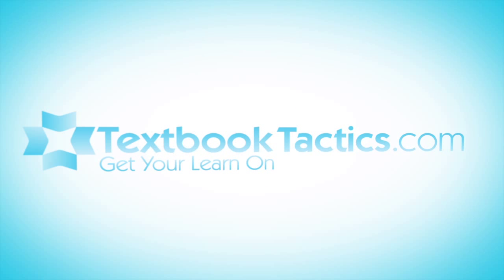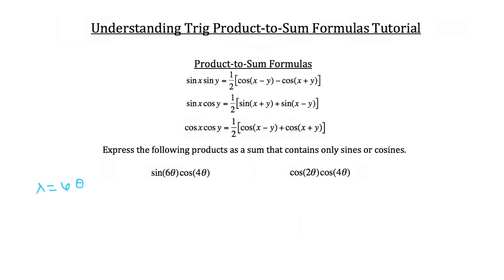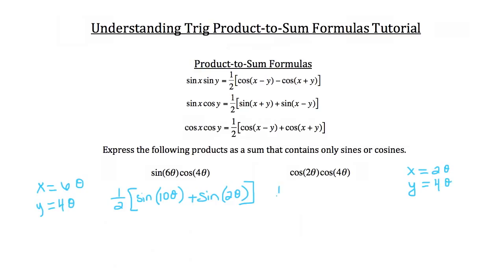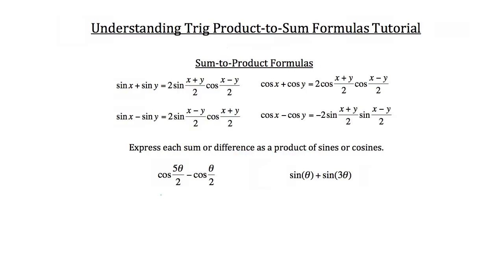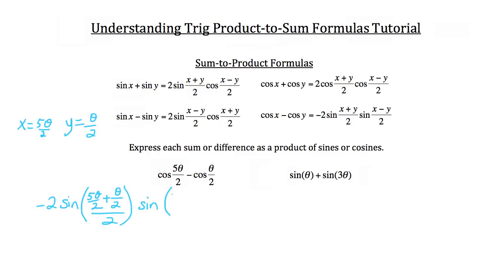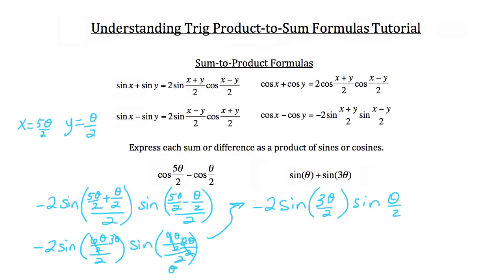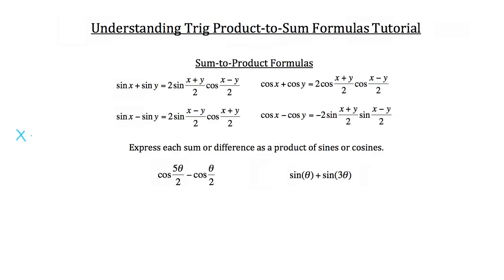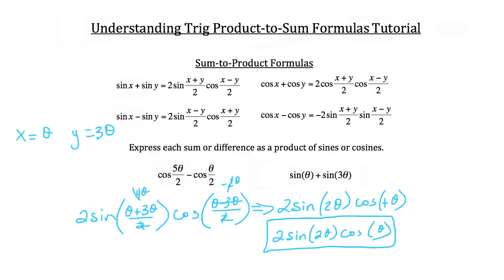Trig Product-to-Sum Angle Formulas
Click show more for Video Description:

Trig Product-to-Sum Angle Formulas: In this tutorial you will learn how to use the product-to-sum formula and the sum-to-product formula.